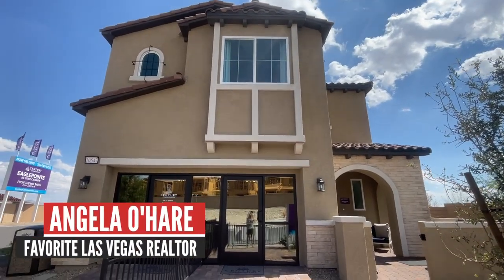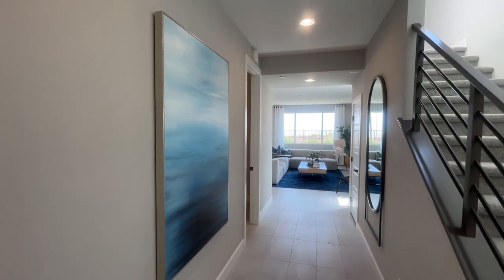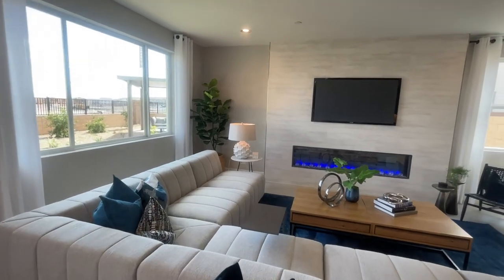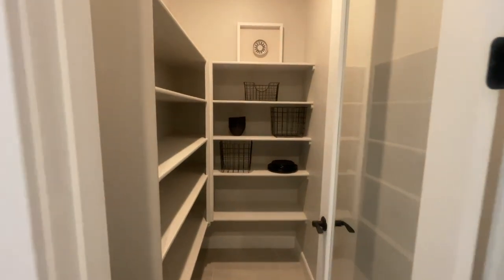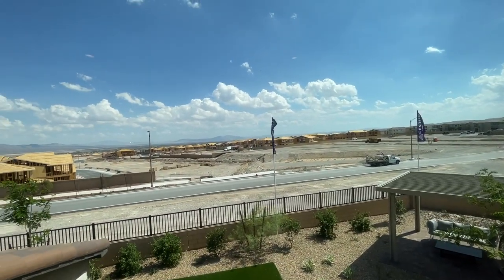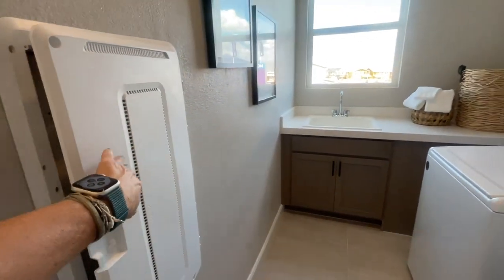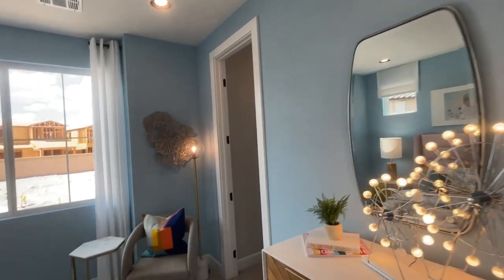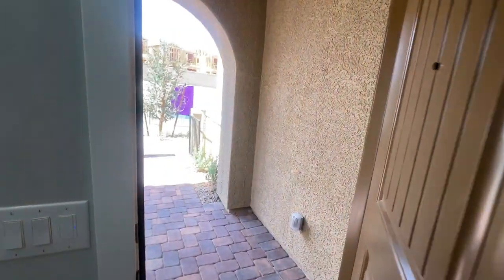Eaglepointe Residence 2126 | Century Communities in Skye Canyon | $477k+, 2126 sq.ft. 3-4 beds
Residence 2126 Model Tour - Eaglepointe by Century Communities

Join me as a do a model home tour of the Residence 2126 in Eaglepointe by Century Communities in the Skye Canyon Master Planned Community.

This community offers 3 different two-story floor plans to choose from ranging in size from 2,126 sq. ft. to 2,328 sq. ft. with 3-5 bedrooms, 2.5+ bathrooms and 2 car-garages.

RESIDENCE 2126
2,126 sq. ft.
3 to 4 beds + Loft
2.5+ baths
2 car-garage

HOA FEES
$50 a month - Eaglepointe

Company: Home Realty Center
License #: 180246